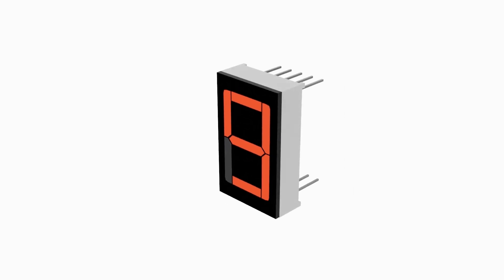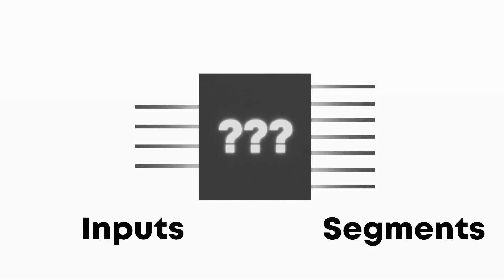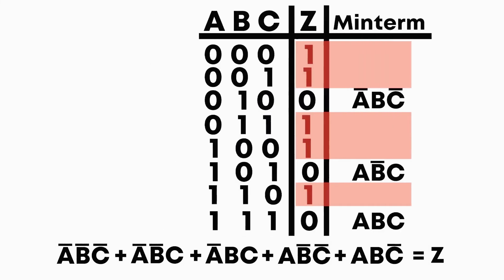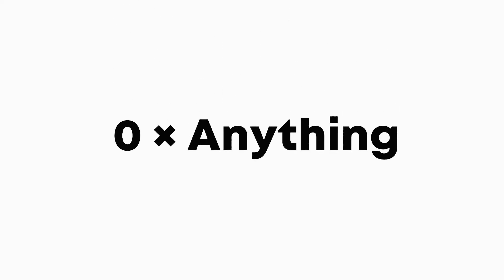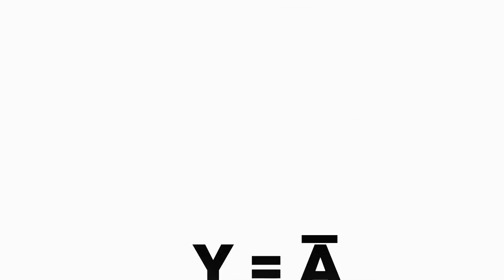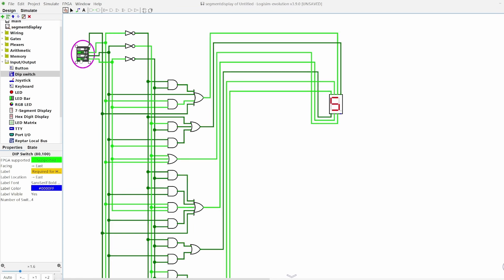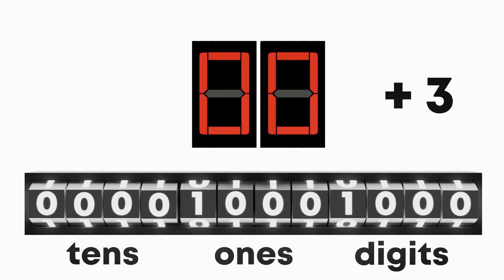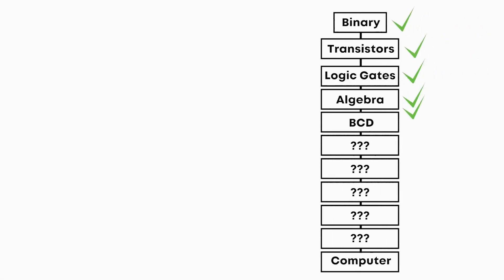How to Display Any Number on a 7 Segment Display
Learn how to find equations using combinational logic, by using either the sum of products form or the product of sums form. Combine these ideas with Boolean Algebra to figure out how to simplify and manipulate these circuits, to eventually finish the 7 segment display together with binary coded decimal (BCD) and the double dabble algorithm.

Chapters:
0:00 Intro
0:21 7 Segment Display
1:54 SOP and POS
3:34 Boolean Algebra
6:45 BCD and Double Dabble